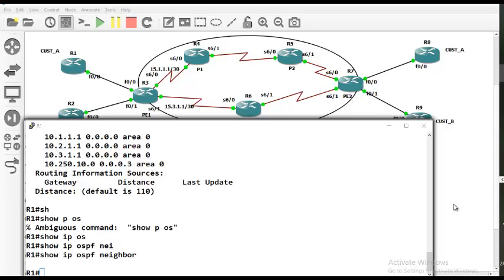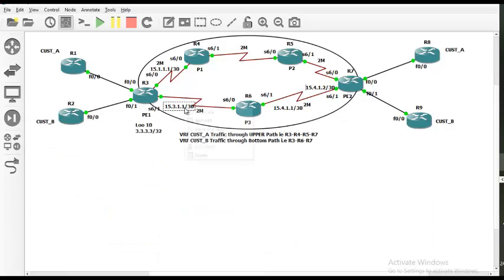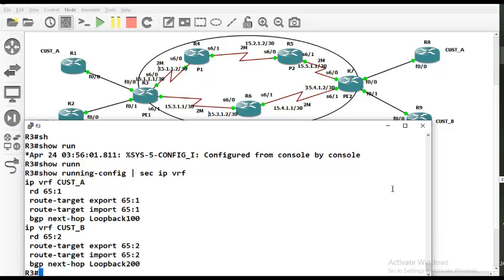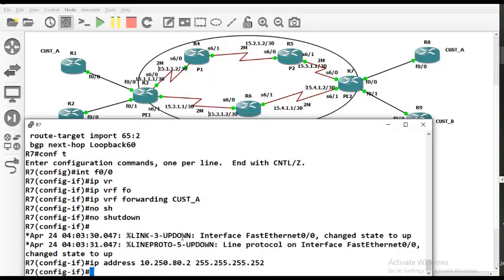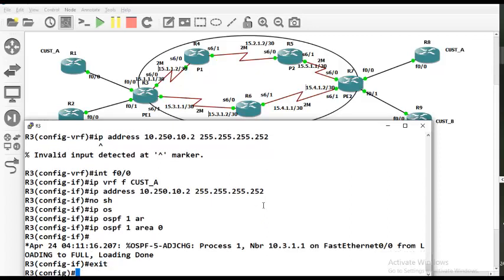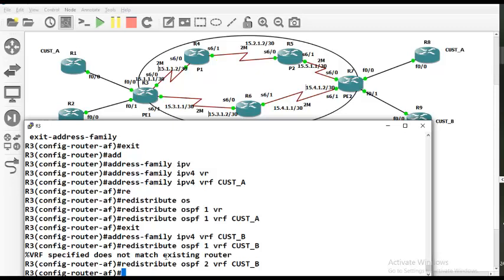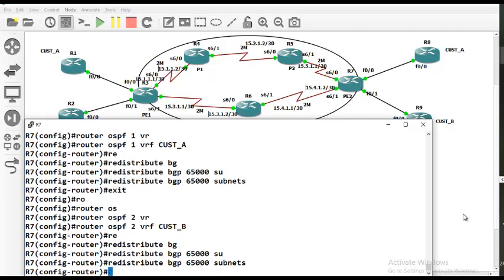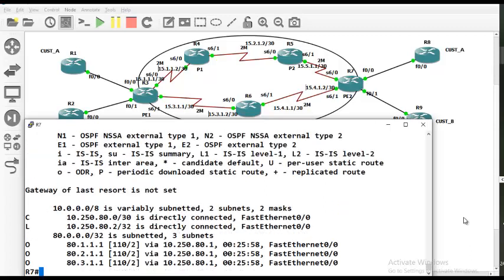MPLS TE 2023 lab 4 Per VRF VPN